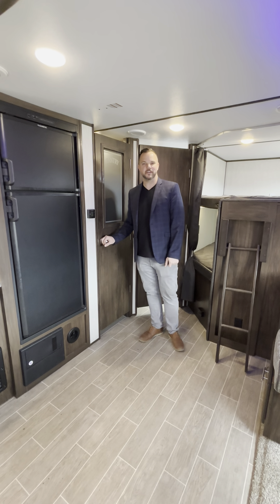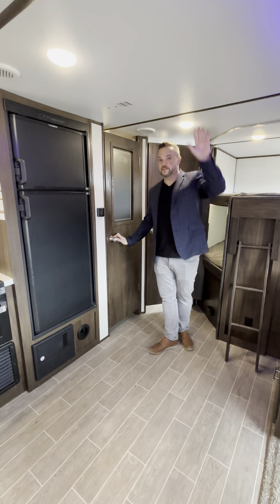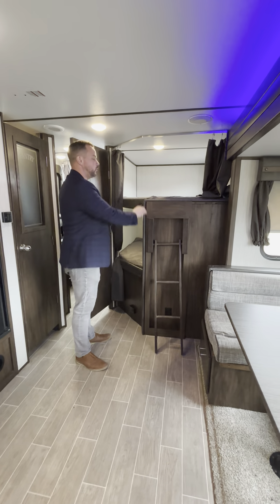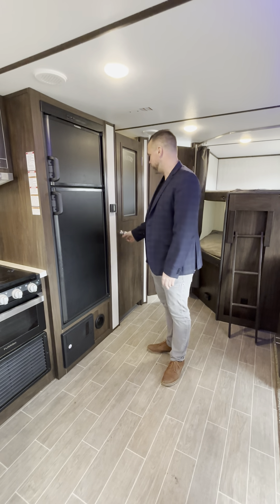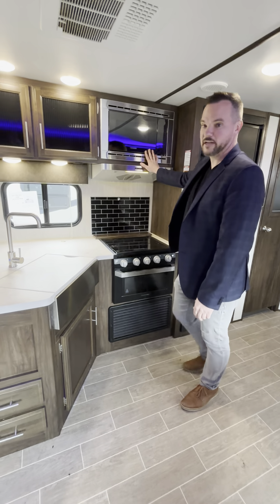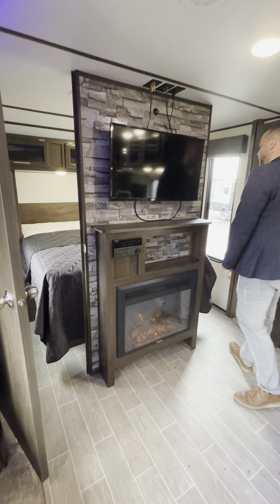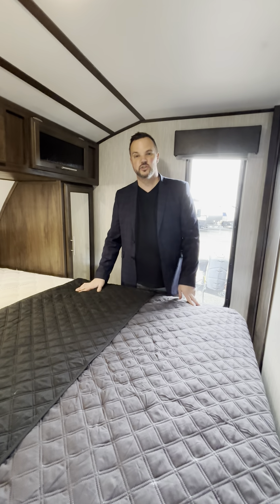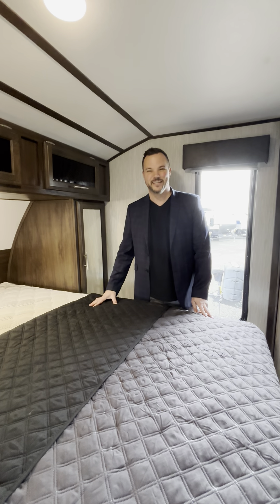2020 Alpha Wolf 26DBHL